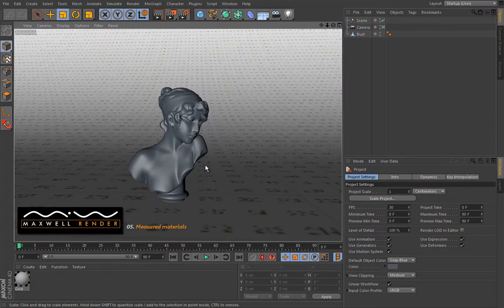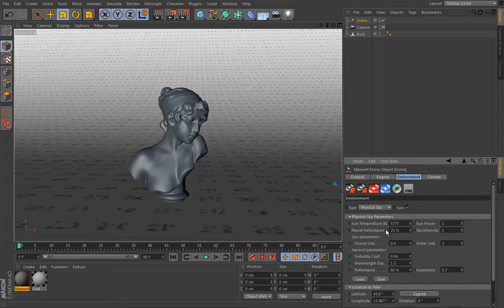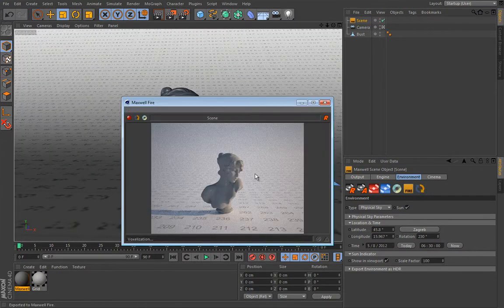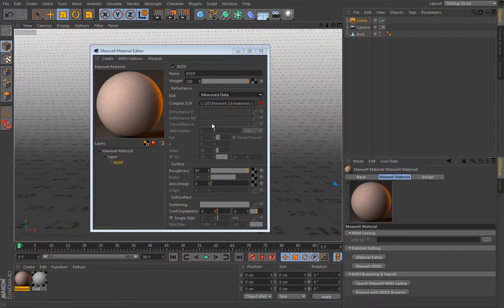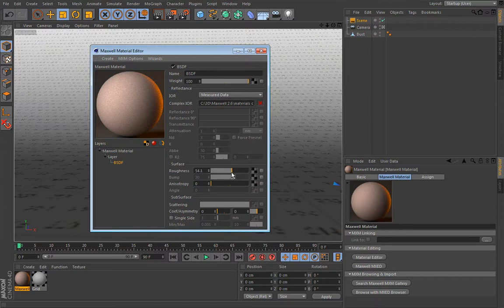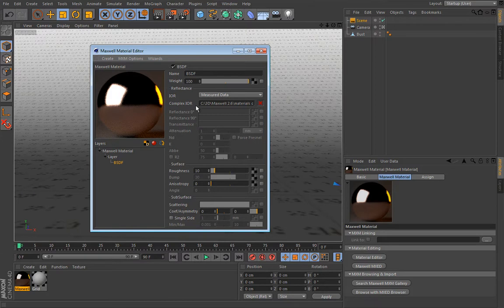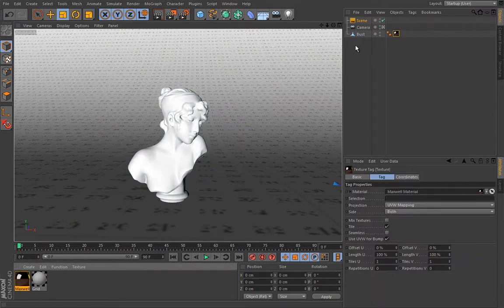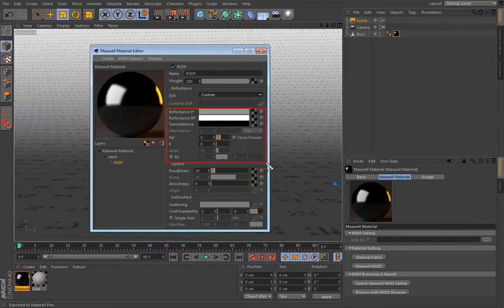Maxwell Render for Cinema4D tutorials-05_Measured_materials.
Shows how to create very precise materials from data obtained in laboratory under controlled conditions.